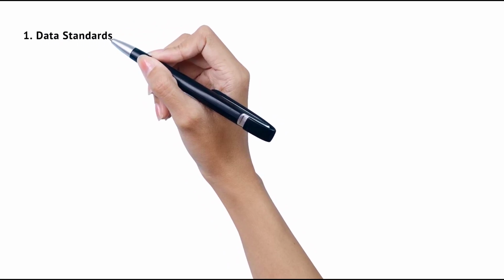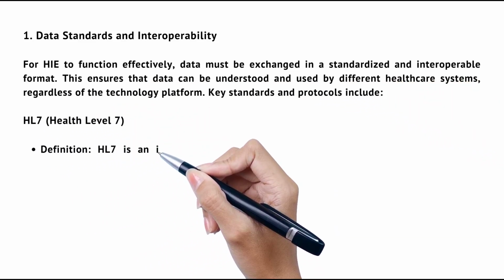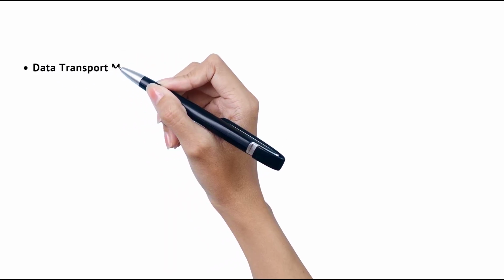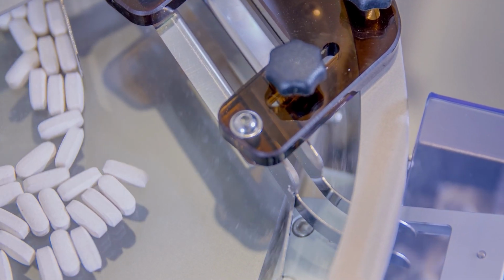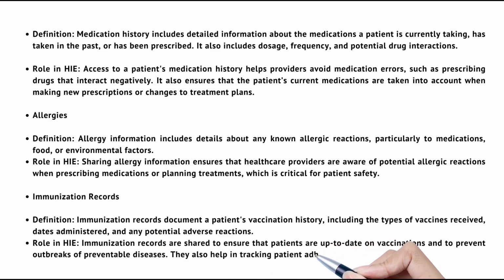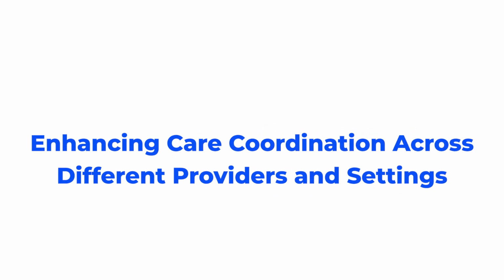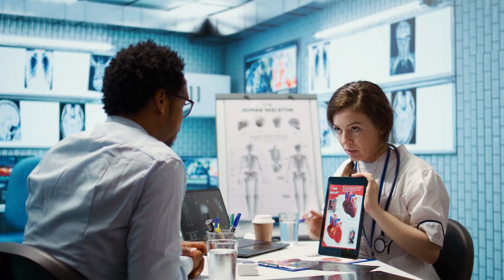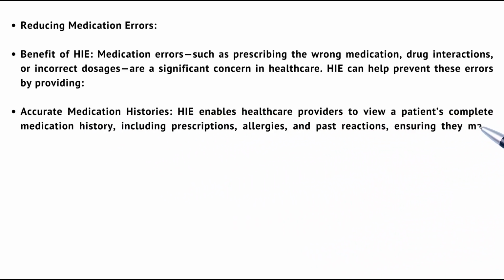Health Information Exchange Part 3